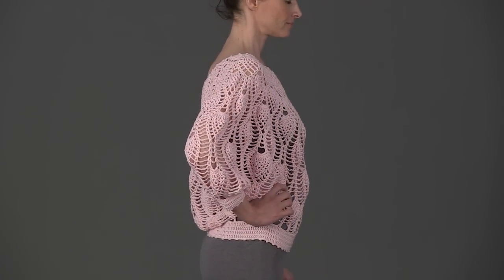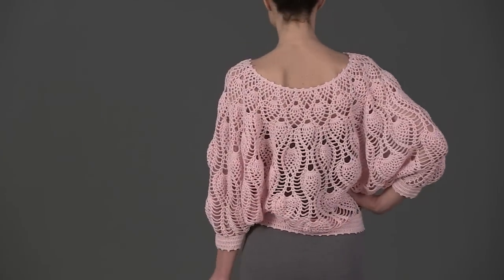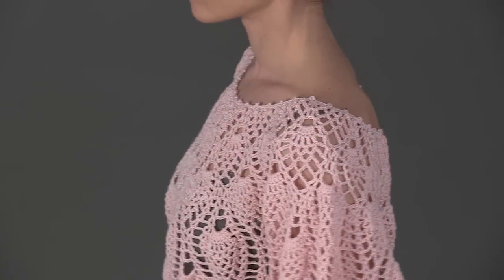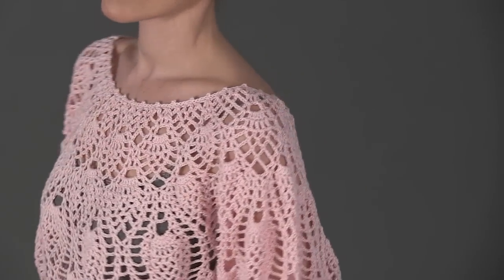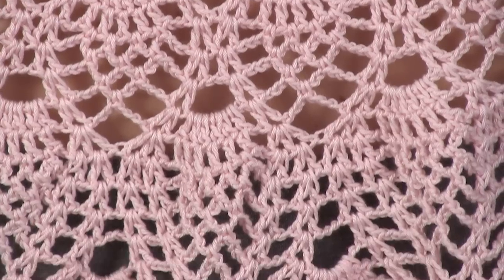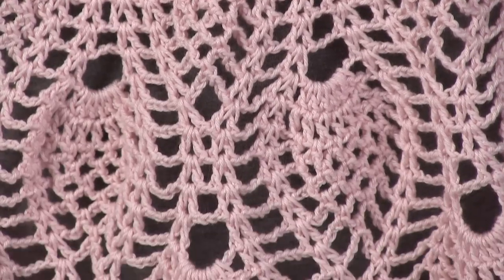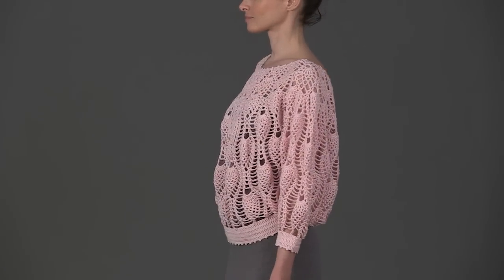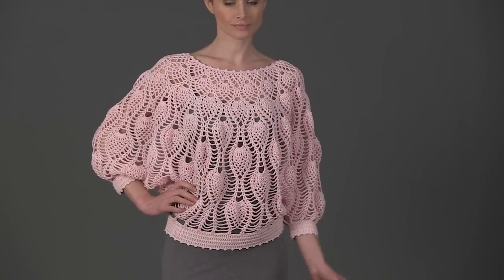#13 Pineapple Stitch Dolman, Vogue Knitting Crochet 2013 Special Collector's Issue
Designed by Yoko Hatta in Siena 4-Ply by Rowan/Westminster Fibers